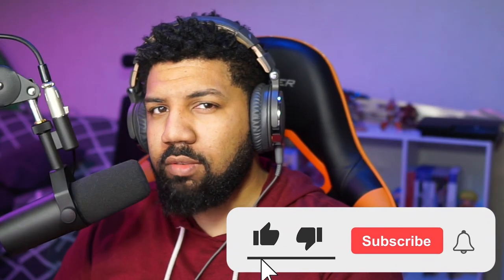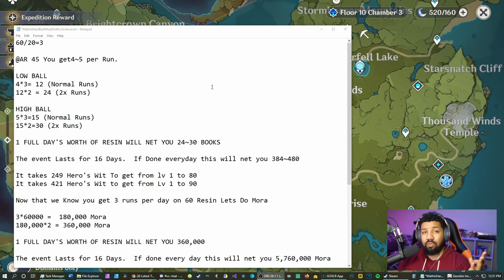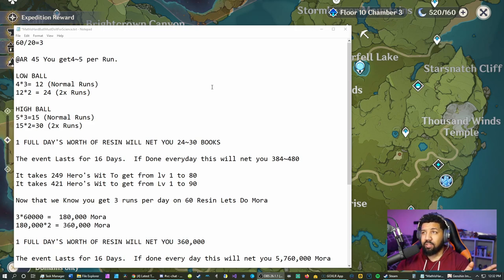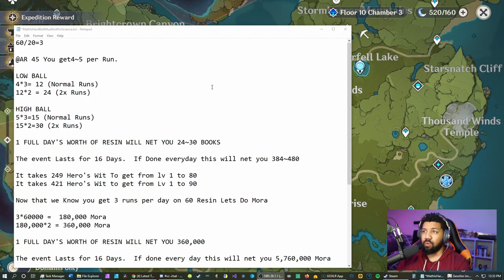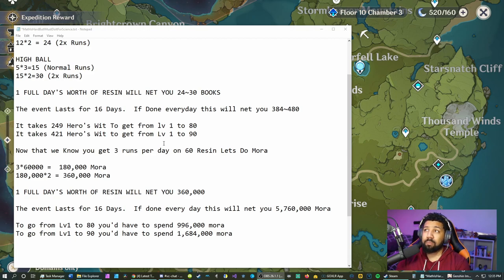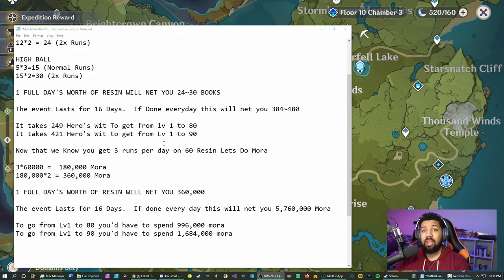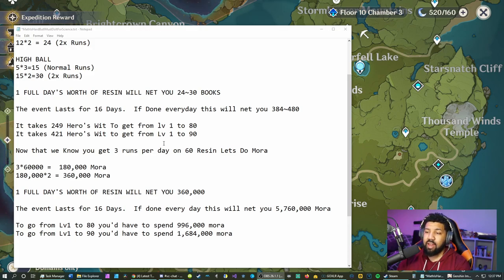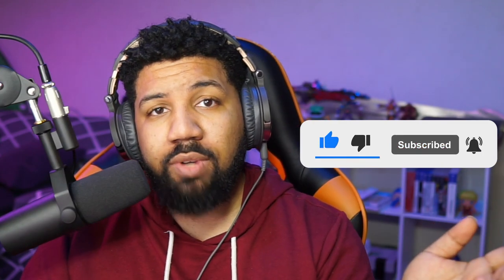*NEW* 2X EXP and MORA Genshin Impact 1.3 Event IS IT WORTH IT?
Is it worth it to do the NEW 2X EXP and Mora events in genshin impact 1.3? I did the math and what I came up with was pretty insane!